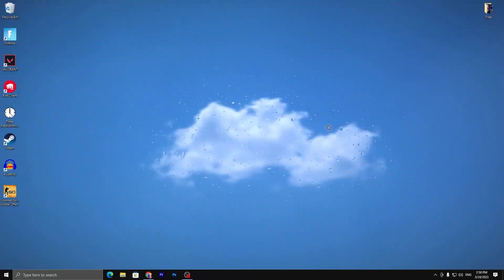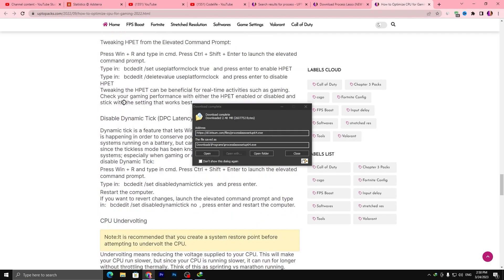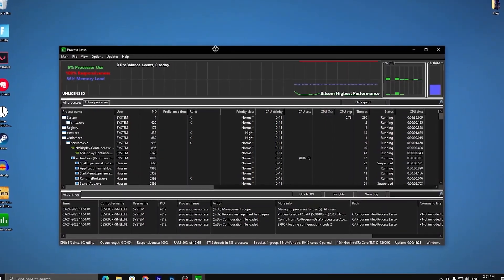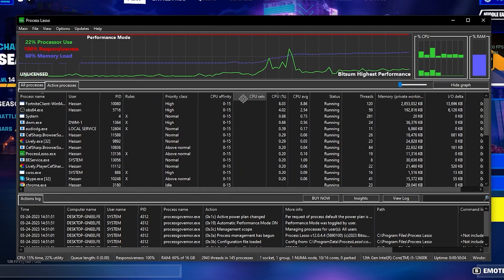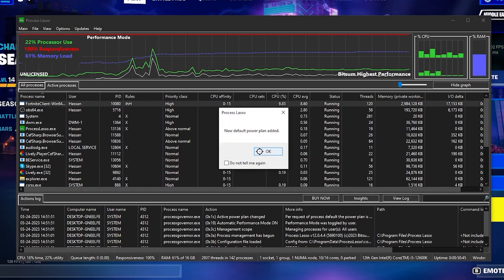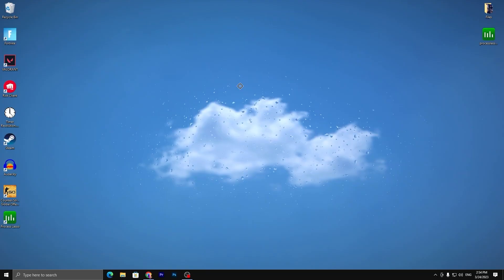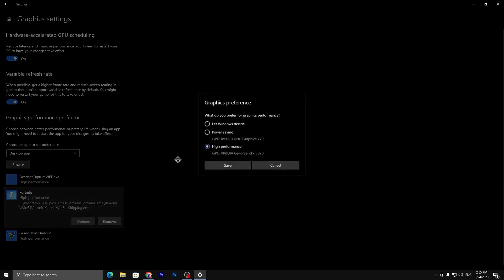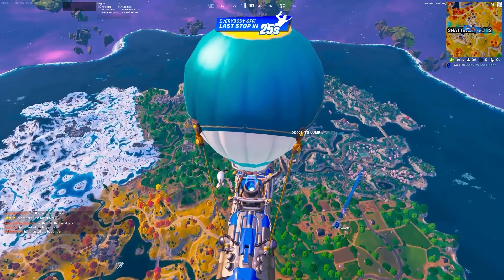How to Fix 100% CPU Usage While Gaming | Fix High CPU Usage (2023 Guide)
In this video, I am gonna show you how to fix 100% CPU usage on Windows 10/11 and how to fix high CPU usage while gaming in 2023. These settings also fix CPU bottlenecks so make sure to watch the complete video.

Video Title: How to Fix 100% CPU Usage in Windows 10/11 | Fix High CPU Usage (2023 Guide)